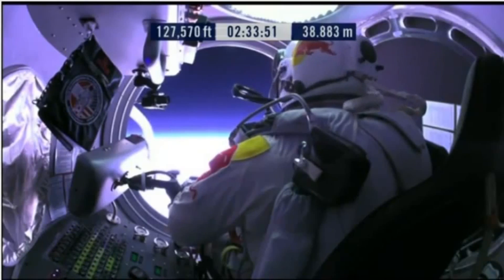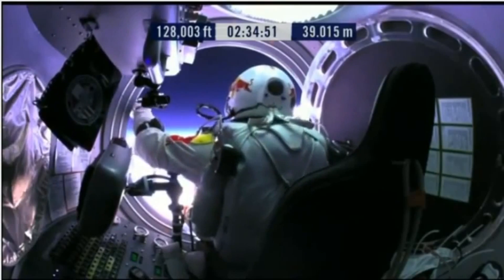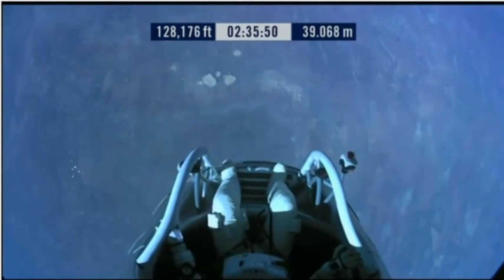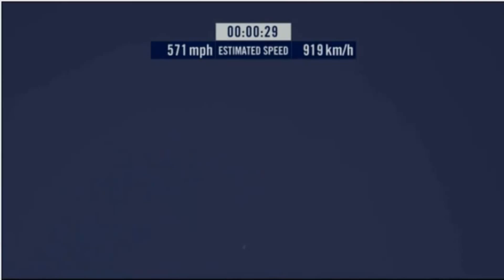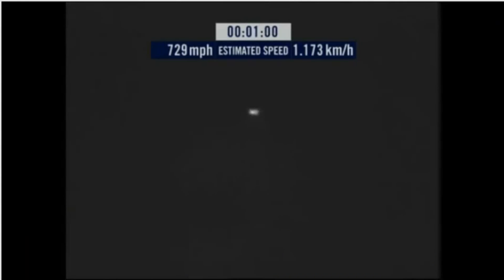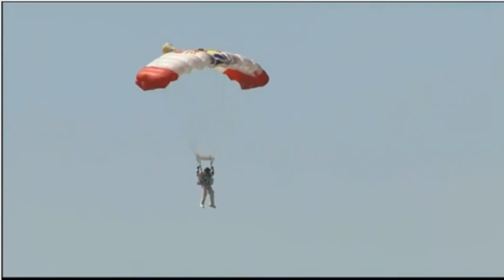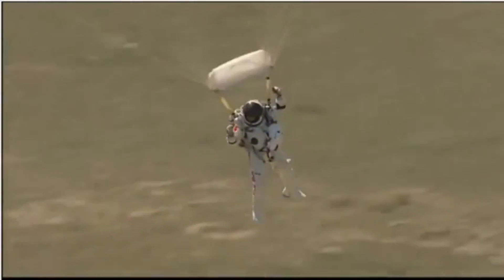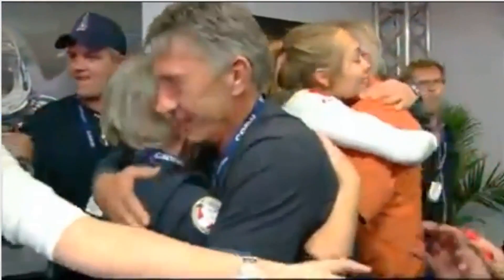Felix Baumgartner breaks the record of the speed of sound at 1173 km\h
O projeto é uma missão aos limites do espaço para ultrapassar limites humanos que existem há mais de 50 anos. Apoiado numa equipa de especialistas, Felix Baumgartner fez um voo até a estratosfera a mais de 36.576 m de altitude e caiu em queda livre na tentativa de bater o recorde e de se tornar o primeiro homem a bater a barreira do som (1.110 Km/h), ao mesmo tempo que recolhe dados úteis às áreas médica e científica. Este é que foi um grande salto a 1.173 KM\H

  Felix Baumgartner plans to ascend to 120,000 feet in a stratospheric balloon and make a freefall jump rushing toward earth at supersonic speeds before parachuting to the ground. His attempt to dare atmospheric limits holds the potential to provide valuable medical and scientific research data for future pioneers.